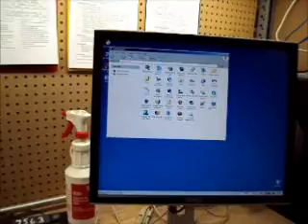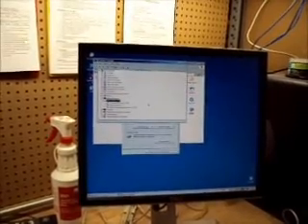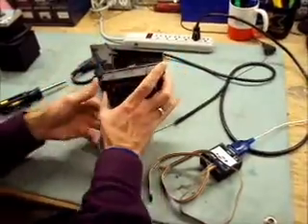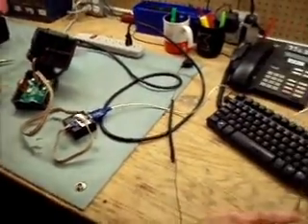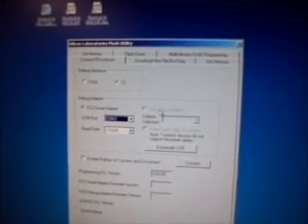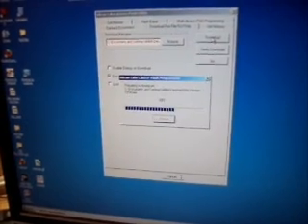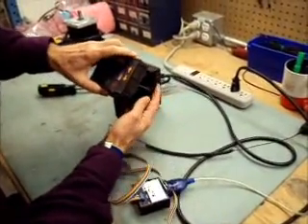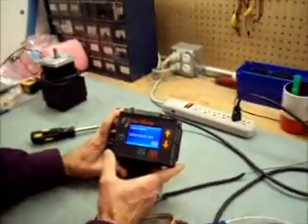Darex XT-3000 Auto software update process.wmv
Darex XT-3000 Auto software update process